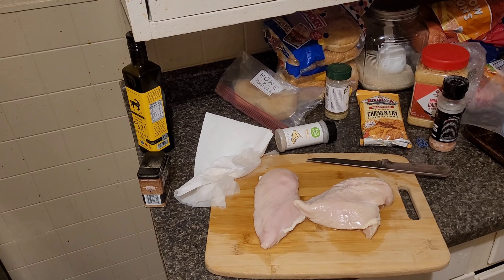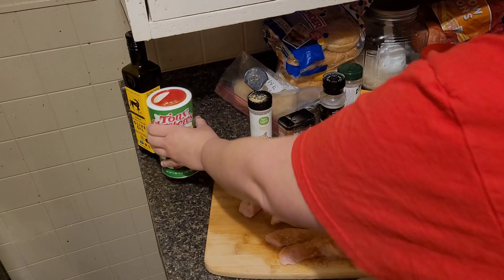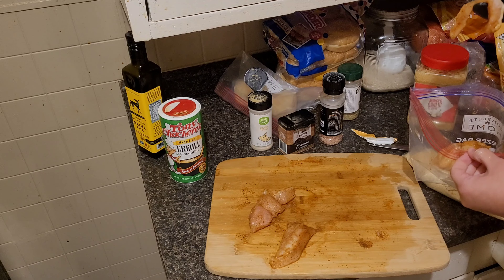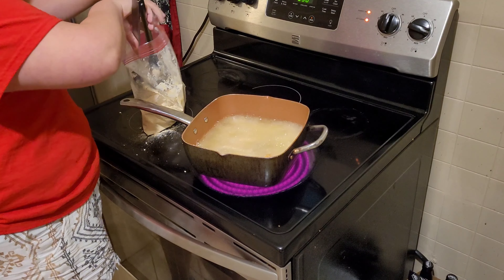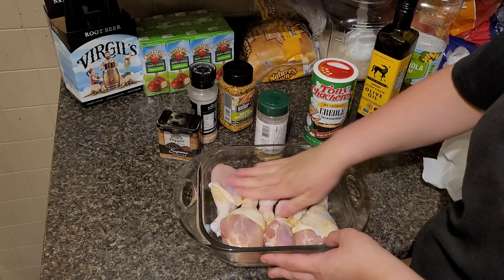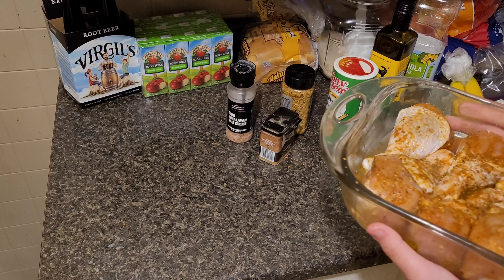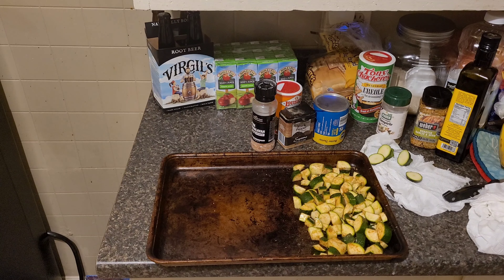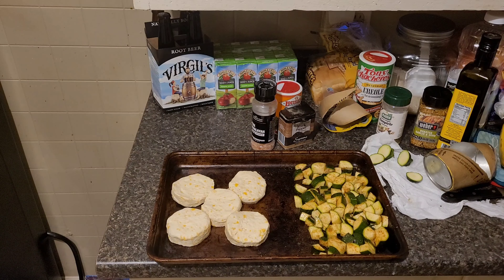2 30 minute or less meal ideas for easy weeknight dinners